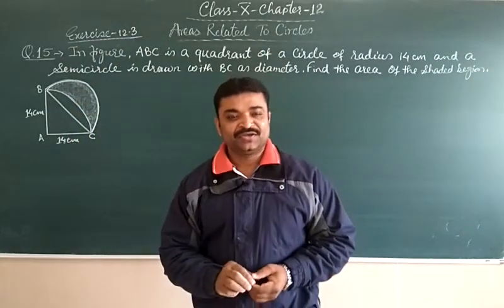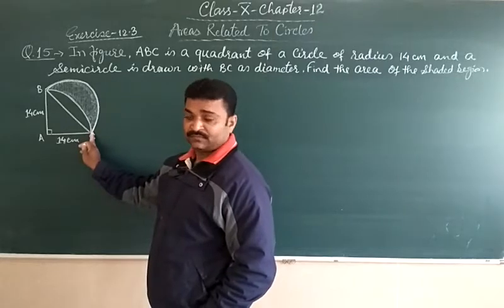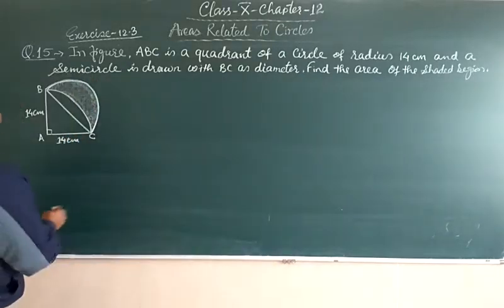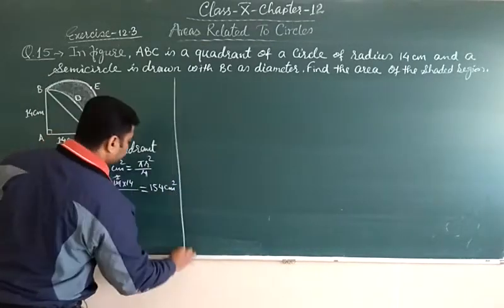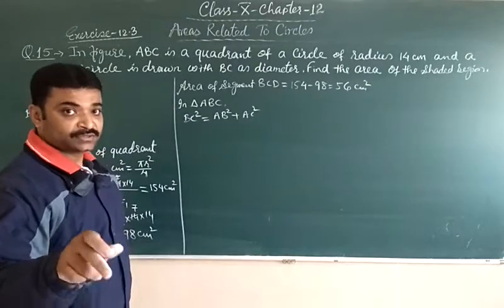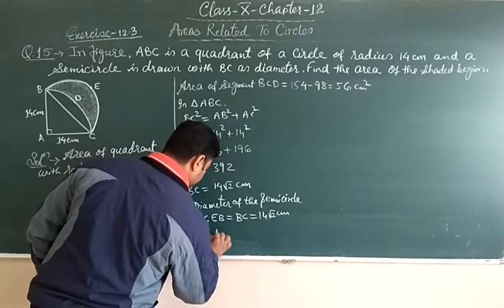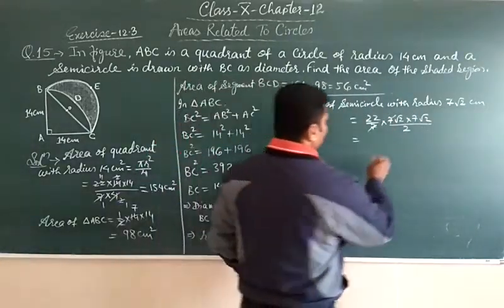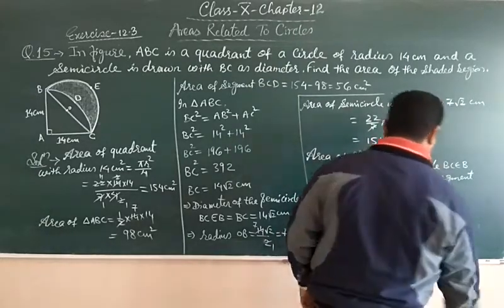V262 CLASS X CHAP 12 PART 10